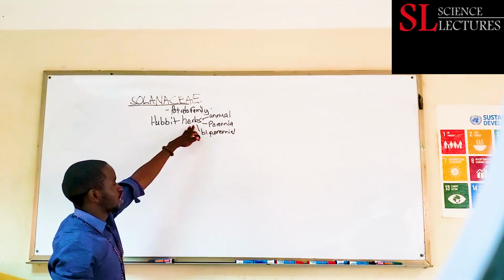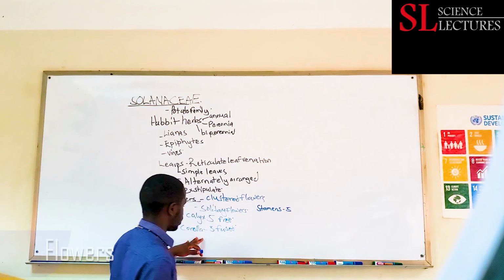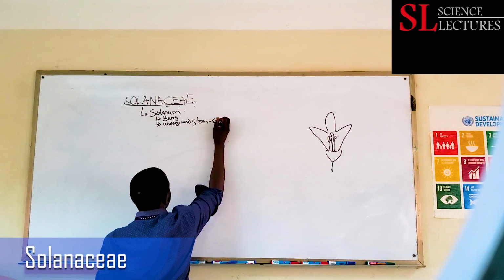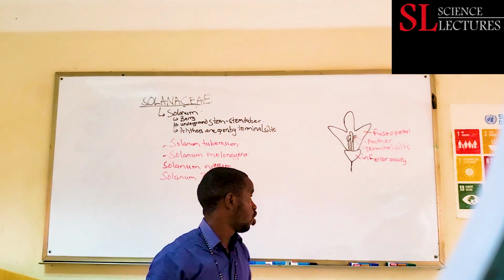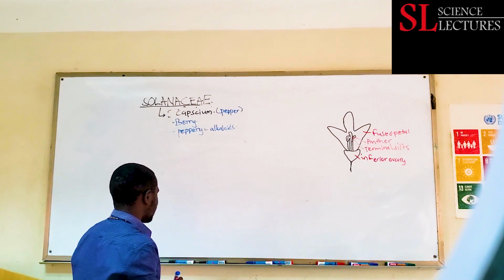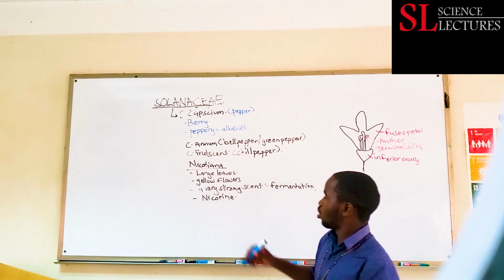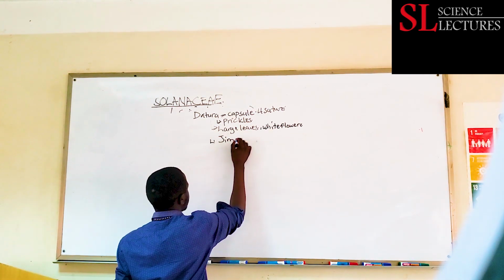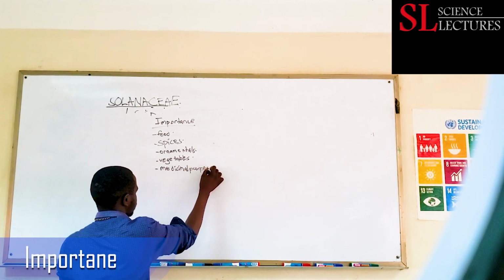family solanaceae irish potato family characteristics and importance of the family in east africa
we look at the importance of the family in east africa with the different genera like datura , capsicum ,solanum , nicotiana